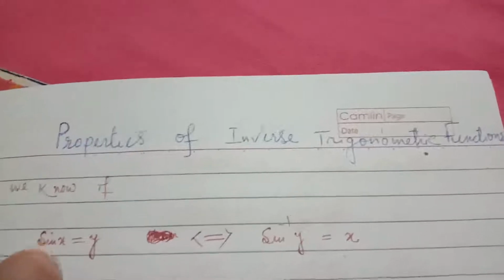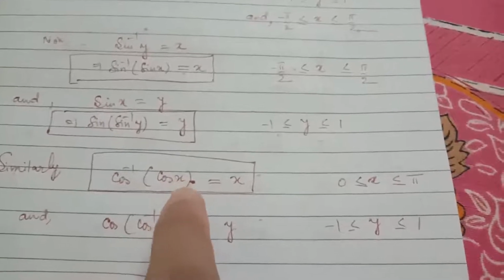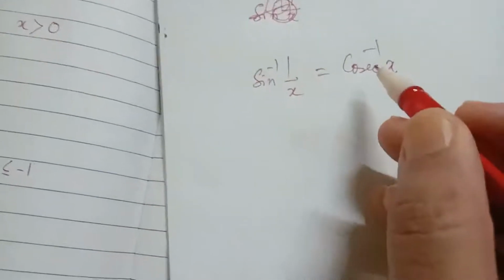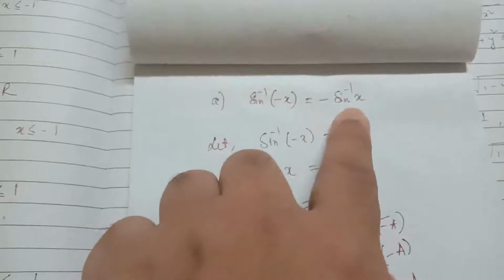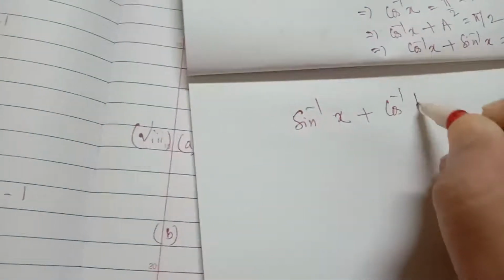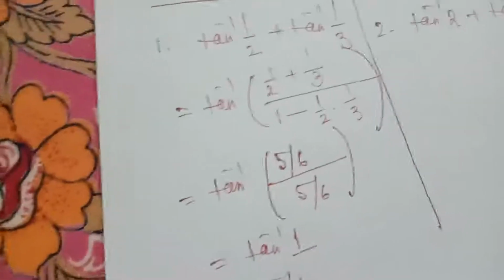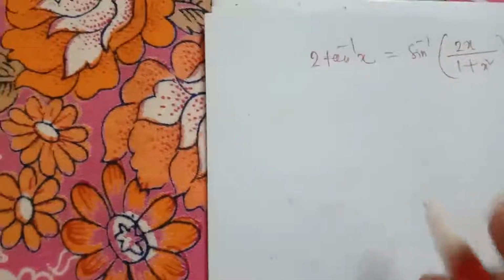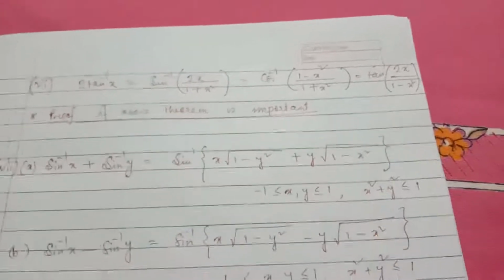Properties of Inverse Trigonometric function